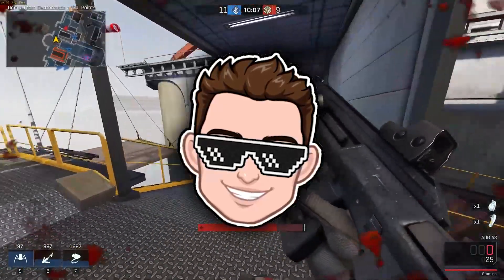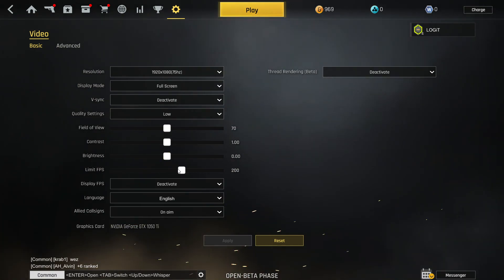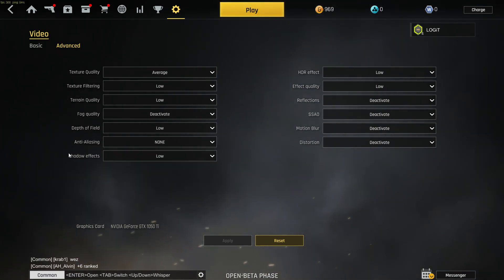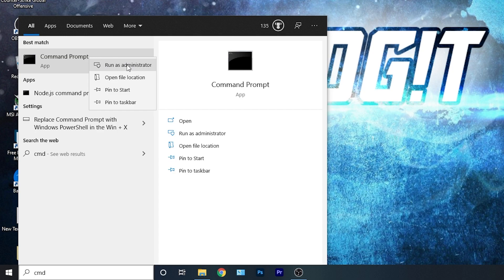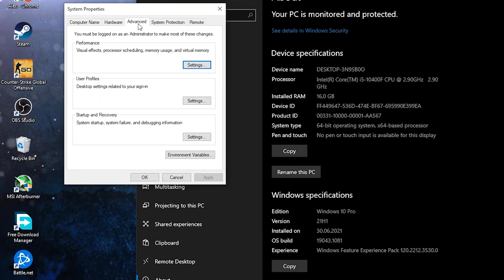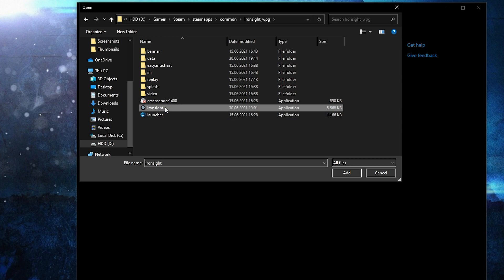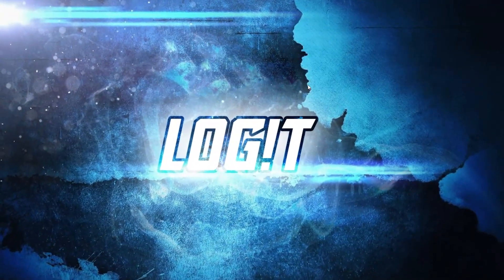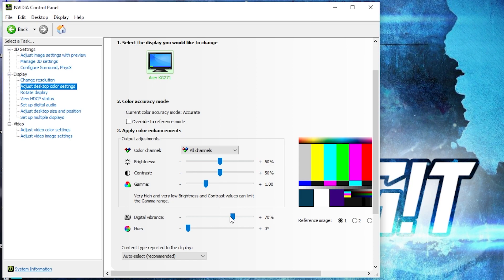IRONSIGHT Low End PC | Lag Fix | +400 FPS | Ultimate IRONSIGHT FPS Boost Guide 2021